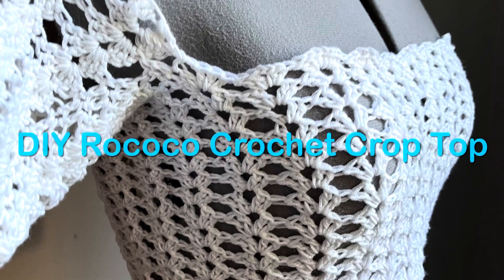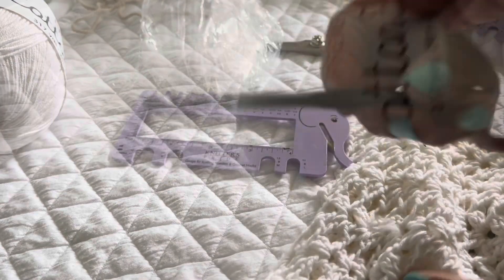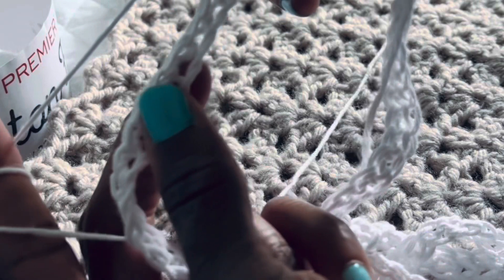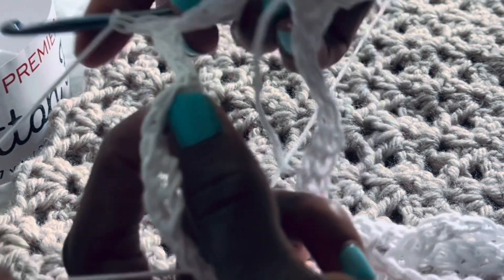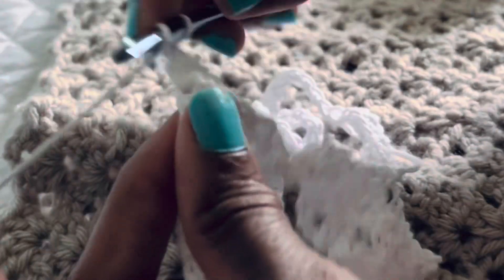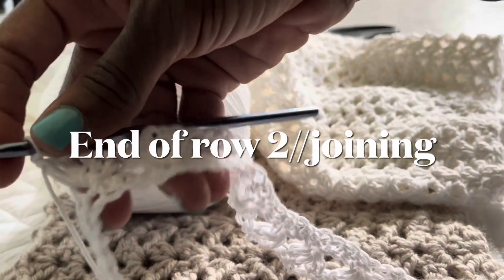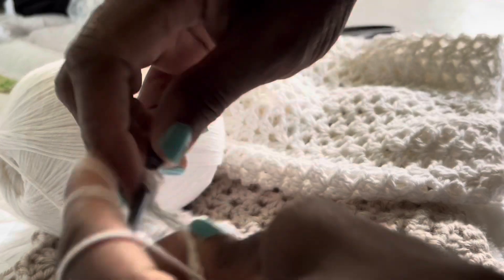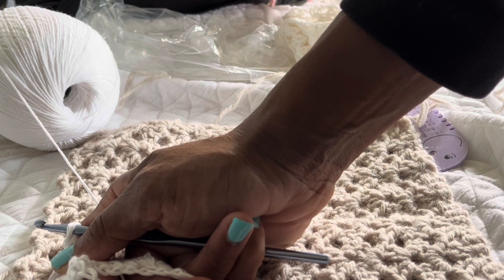DIY Rococo Crochet Crop Top//part1 of 2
Hola!  Hi!  Another tutorial!
The written pattern will be available on ellainthemoon.com on 10/17/23
This pattern works up quickly. I consider it to be an intermediate.
You need to know how to slip stich, single crochet, double crochet, chain and how to work in a round.

Pattern can be repeated for length. Sleeves and bodice modification is in part 2 which drops on 10/19/23

Estimate time to make 3-4 hours

XS:  16 rows//Small:  17 rows//Medium:  18 rows//Large: 20 rows//XL:  22 rows//XXL:  24-26 rows

I use Premier Yarns Cotton Fair, in White. It is weight 2 Fine. I use hook H/8 or 5.00mm

This is a super fun work up. I’ve already made 3 tops.

El patrón escrito estará disponible en ellainthemoon.com el 17/10/23

Este patrón funciona rápidamente. Considero que es un intermediario.

Necesitas saber cómo deslizar el punto, el ganchillo simple, el ganchillo doble, la cadena y cómo trabajar en una ronda.

El patrón se puede repetir para la longitud. La modificación de las mangas y el corpiño está en la parte 2, que cae el 19/10/23

Tiempo estimado para hacer 3-4 horas

XS: 16 filas//Pequeño: 17 filas//Medio: 18 filas//Grande: 20 filas//XL: 22 filas//XXL: 24-26 filas

Utilizo Premier Yarns Cotton Creme. Es un peso 2 fino. Utilizo el gancho H/8 o 5,00 mm

Gracias por mirar. Este es un trabajo súper divertido. Ya he hecho 3 tops.